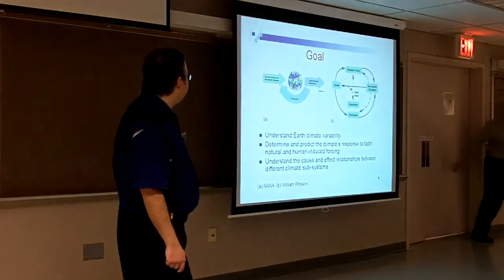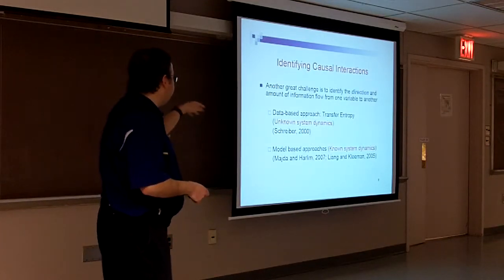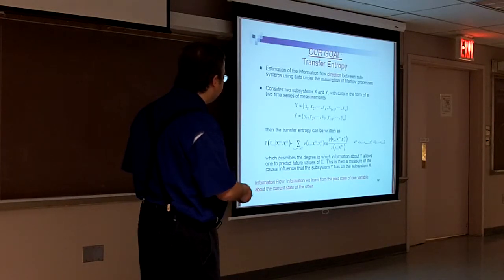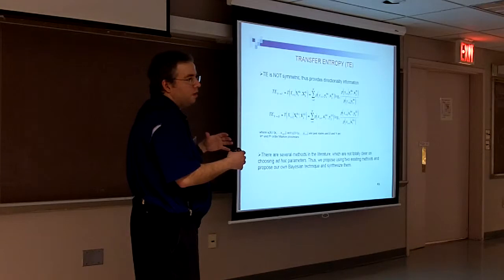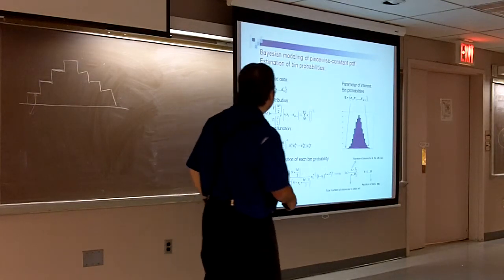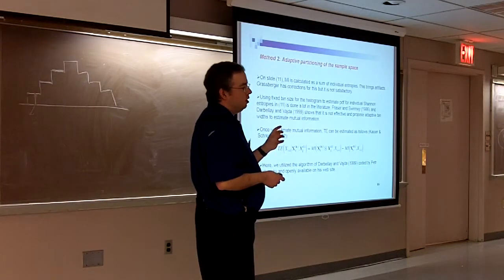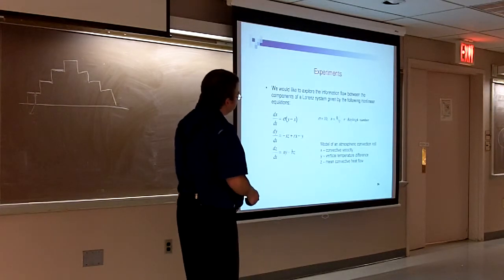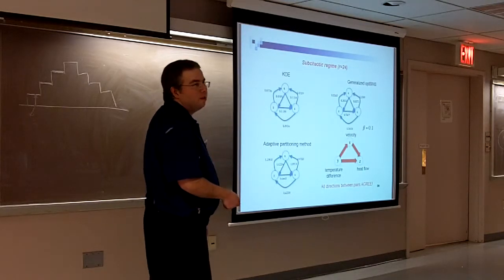CESS 2011 20110225 Deniz Gencaga (CCNY)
Speaker: Deniz Gencaga (City College of New York, NOAA-CREST)
Title: Comparison of Information-Theoretic Methods to estimate the information flow in a dynamical system